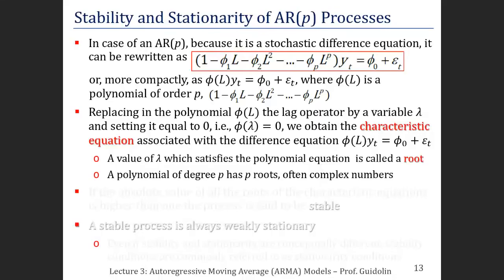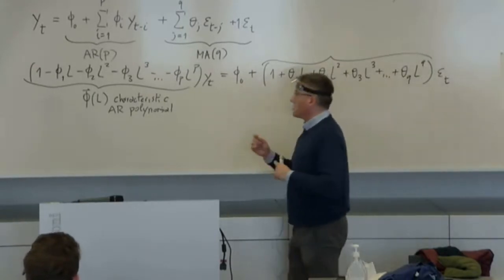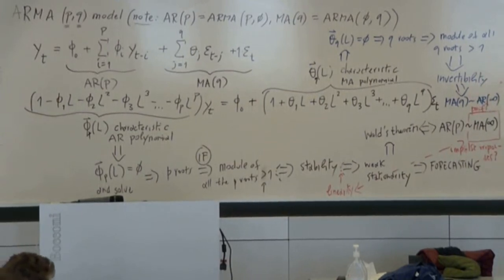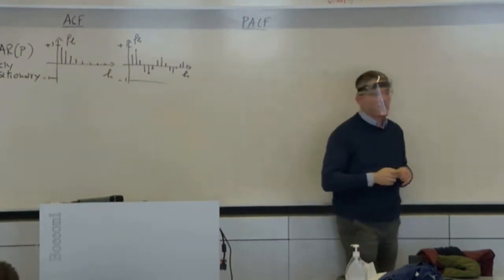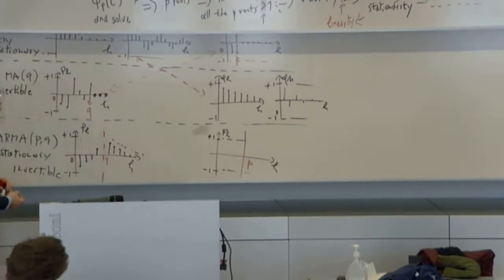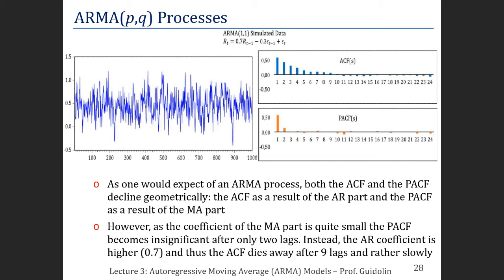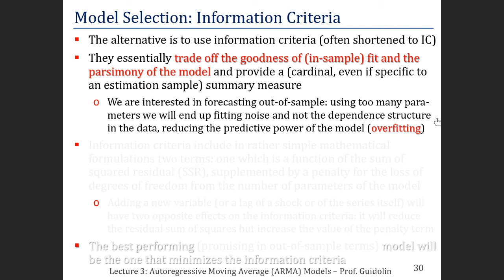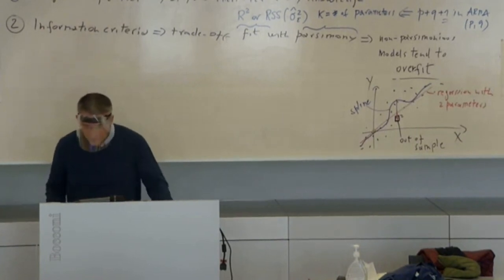20192 Lec 8